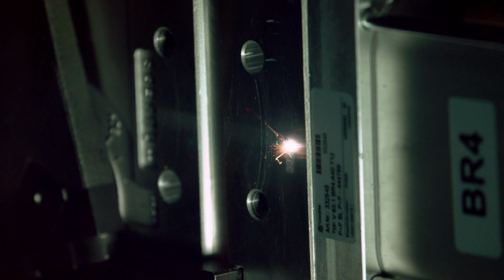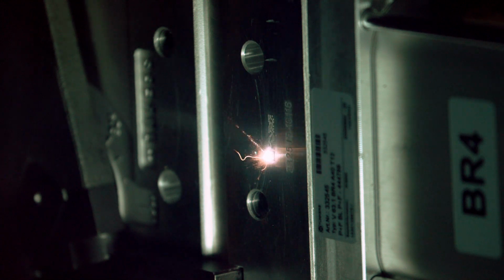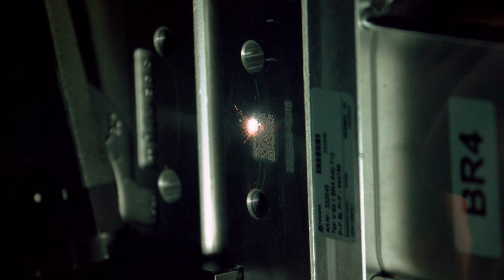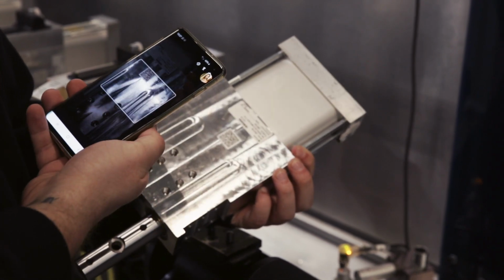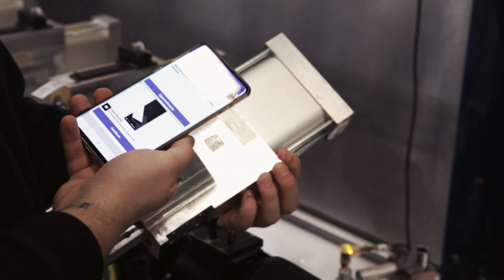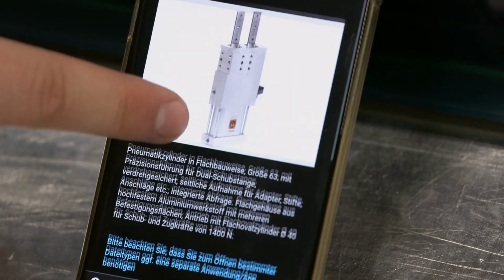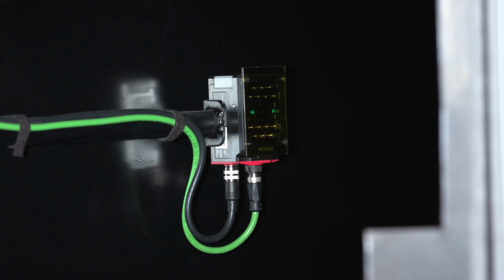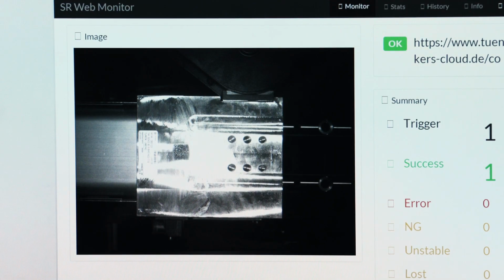Laser marking system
Laser marking system for QR codes with TÜNKERS accumulating conveyor.
The marking of products by means of QR Code and laser marking equipment is an important step to offer the user direct access to all product-relevant documents and individual customer information directly on the product.